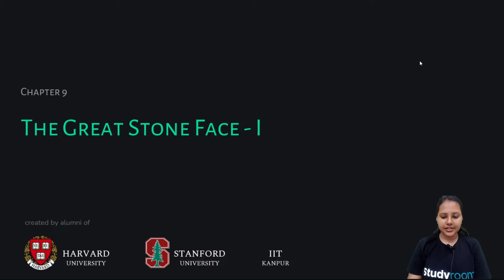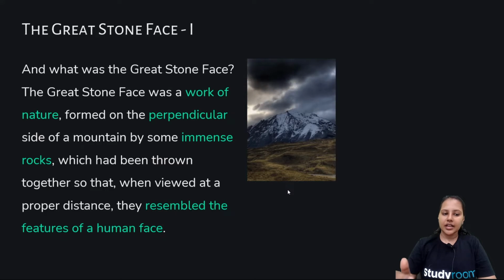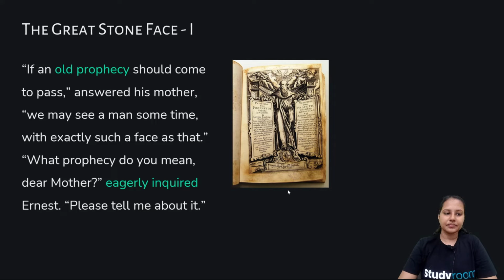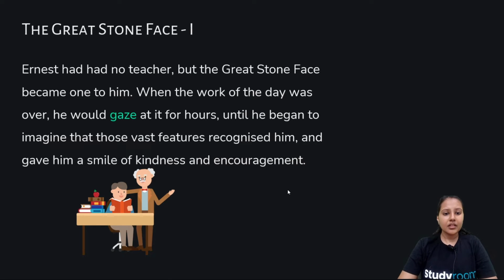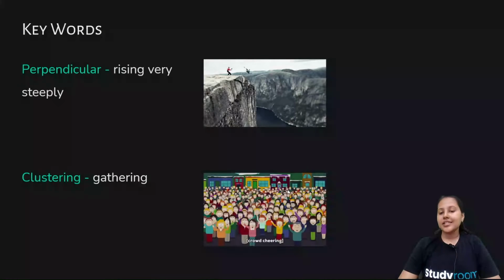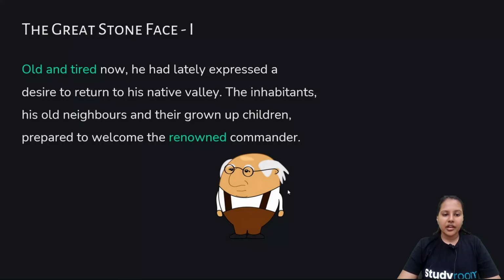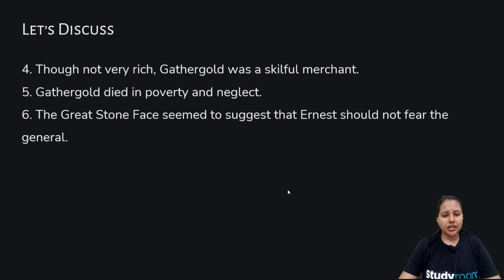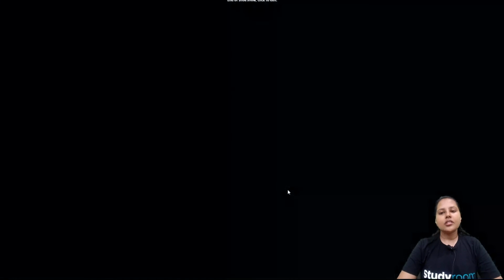Class 8 | English | Chapter 9 | The Great Stone Face–I